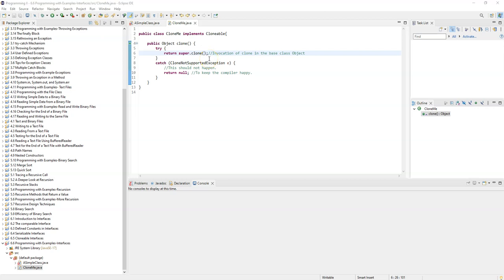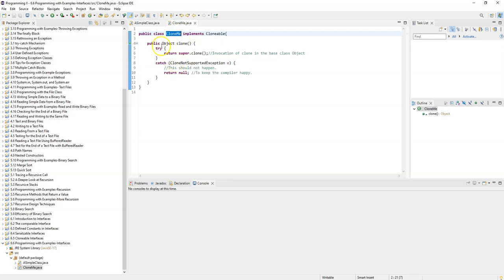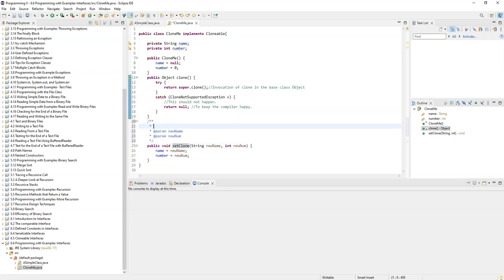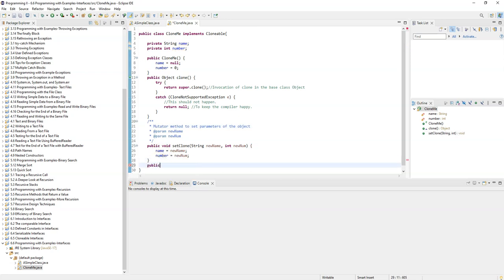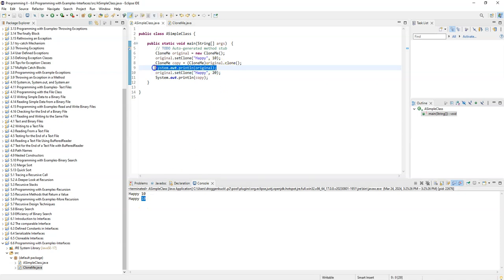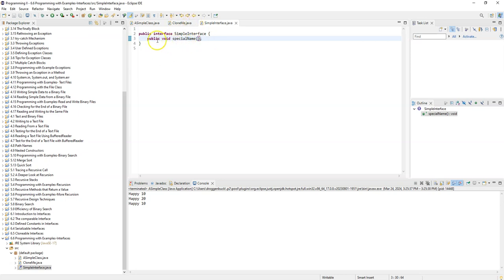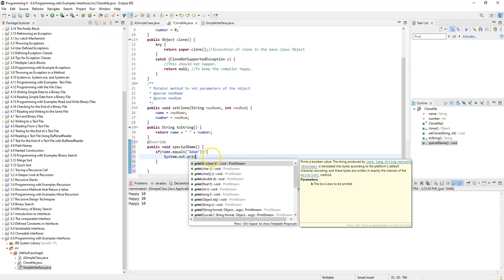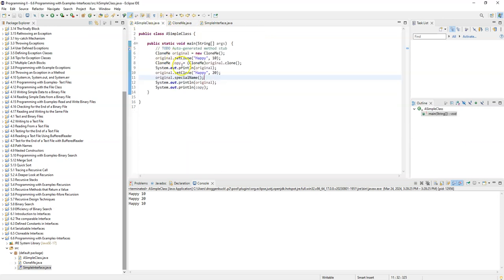6.6 Programming with Examples-Interfaces